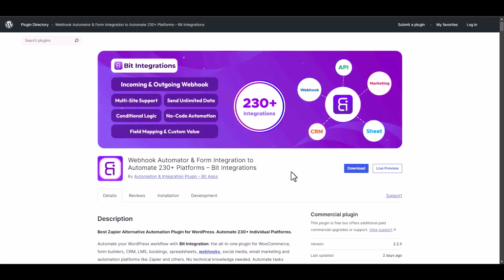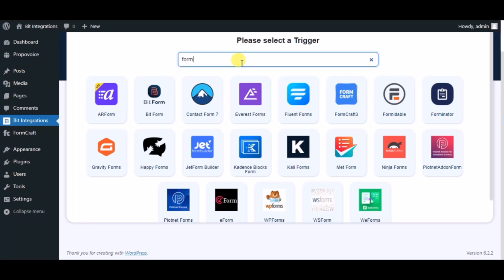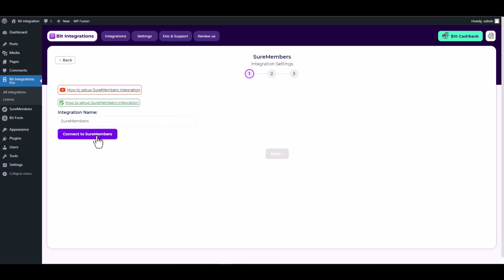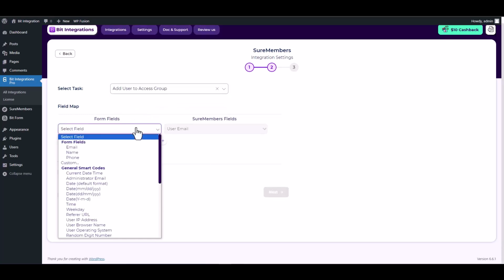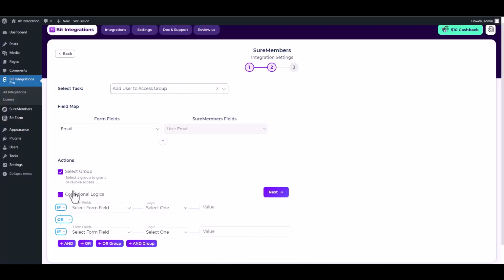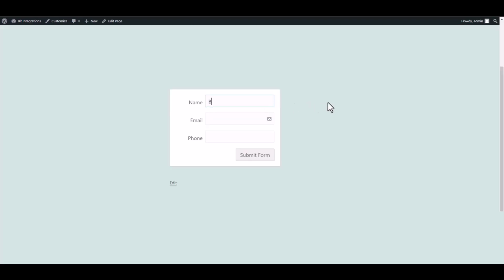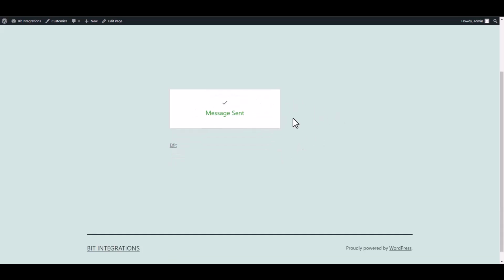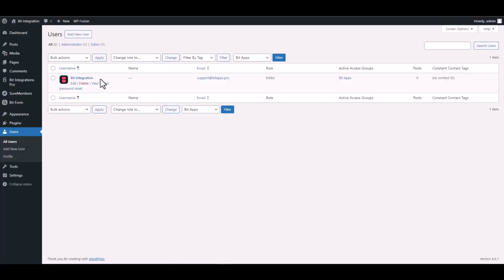Integrating FormCraft with SureMembers | Step-by-Step Tutorial | Bit Integrations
🔗 Want to simplify your membership site management? Join us for an in-depth tutorial on integrating FormCraft with SureMembers using Bit Integrations. Learn how to easily connect these tools to manage membership registrations, automate access controls, and streamline your workflows.

Key Highlights:
✅ Detailed walkthrough of integrating FormCraft with SureMembers using Bit Integrations.